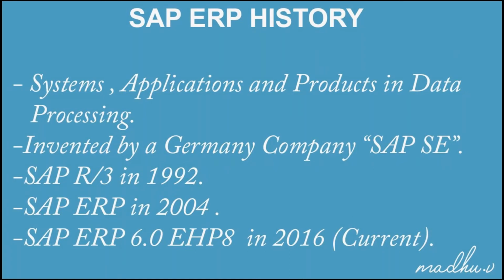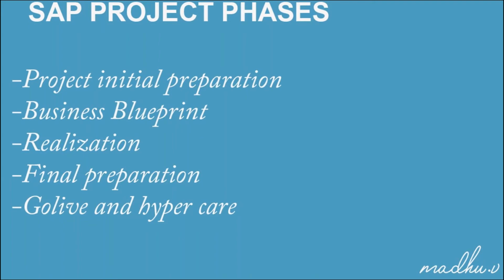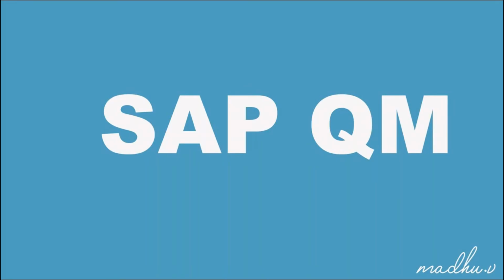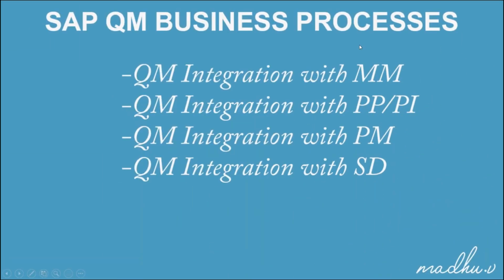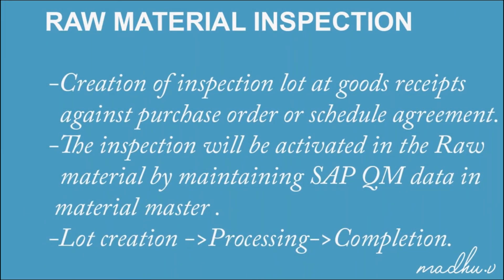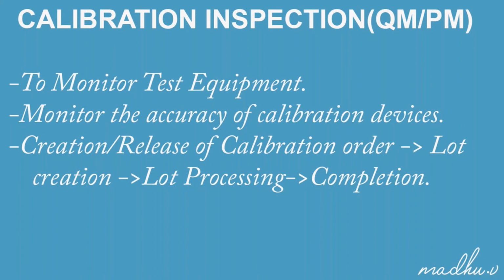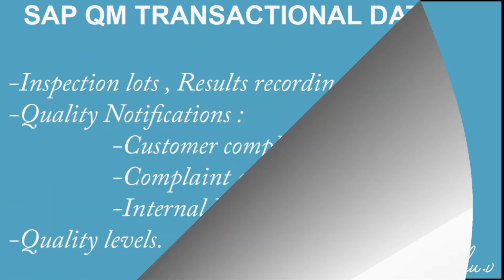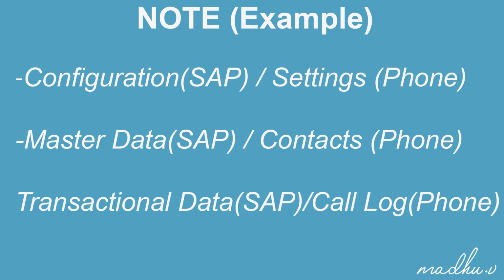SAP Introduction + SAP QM (Quality Management Functional) Demo by Madhu.v